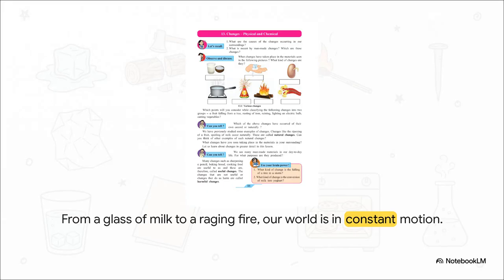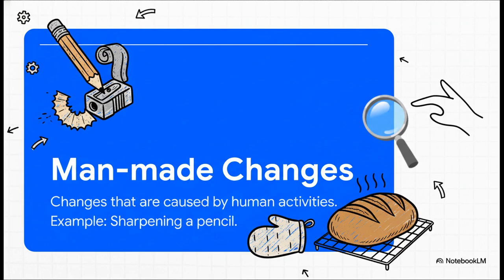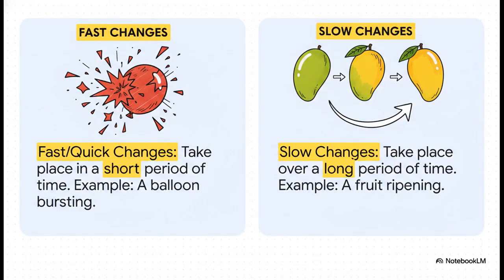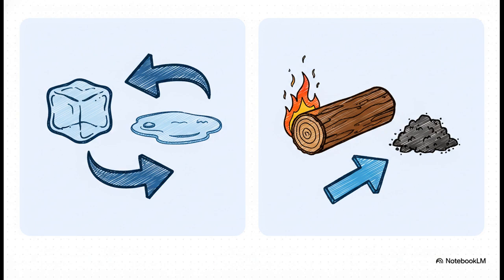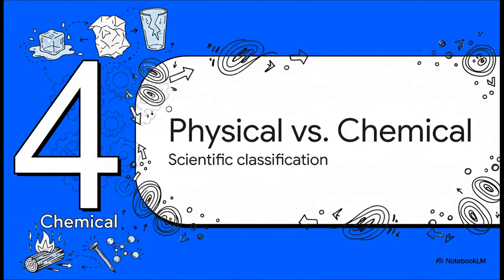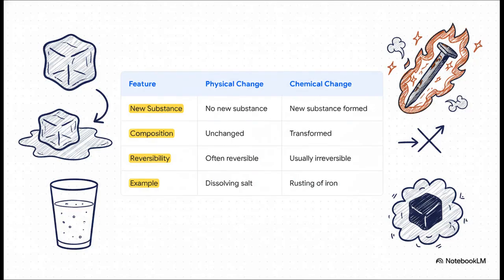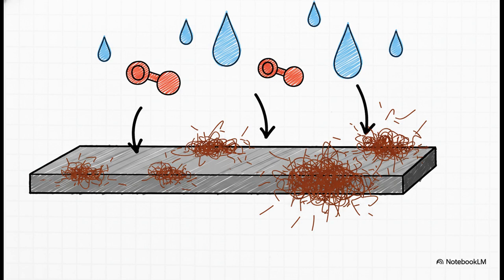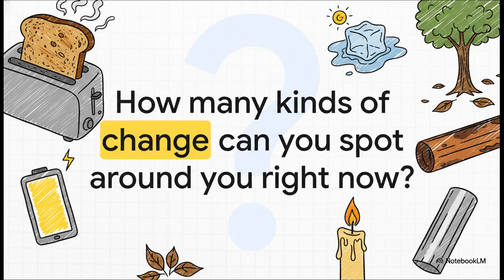Physical and Chemical Changes in English